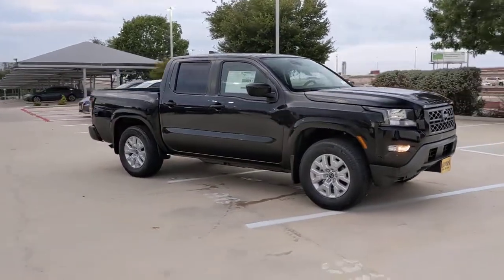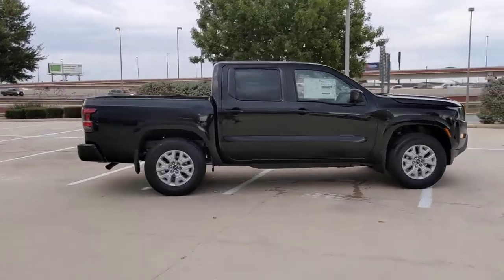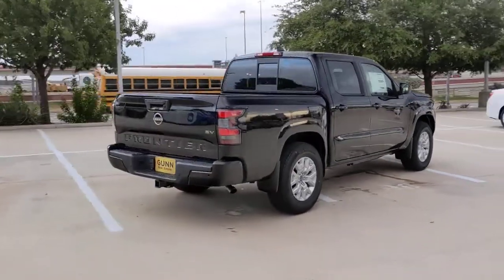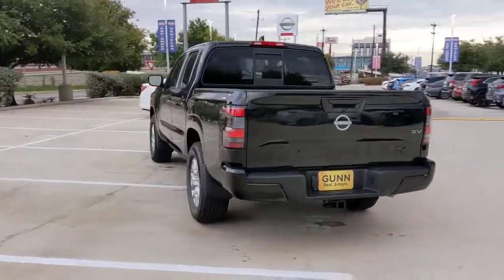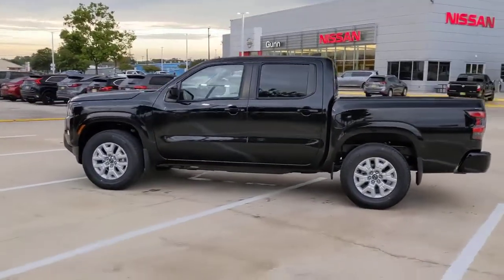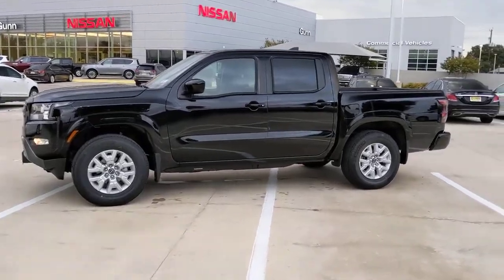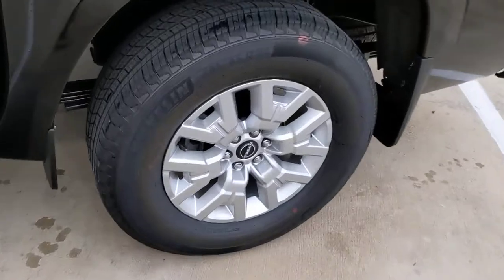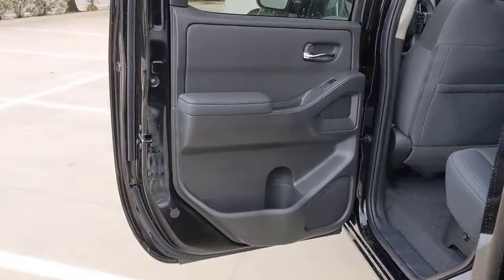2022 Nissan Frontier San Antonio, Austin, Houston, New Braunfels, Helotes, TX N220679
Super Black New 2022 Nissan Frontier available in San Antonio, Texas at Gunn Nissan. Servicing the Austin, Houston, New Braunfels, Helotes, TX area.

Gunn Nissan
12838 San Predro